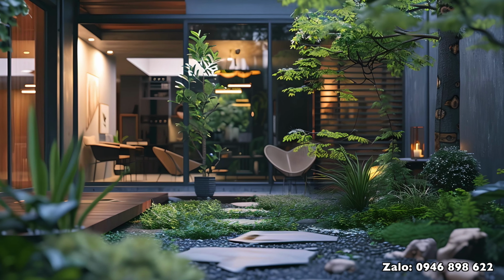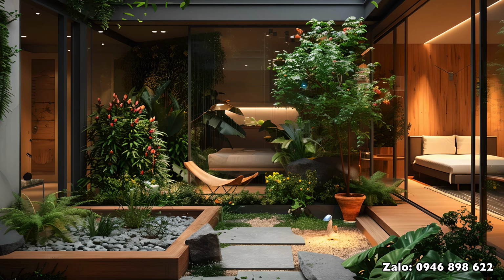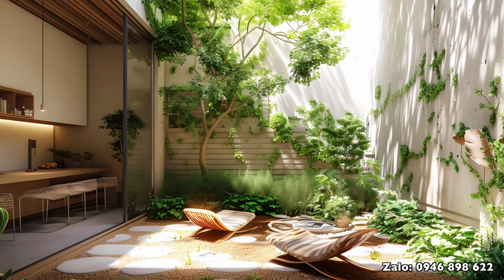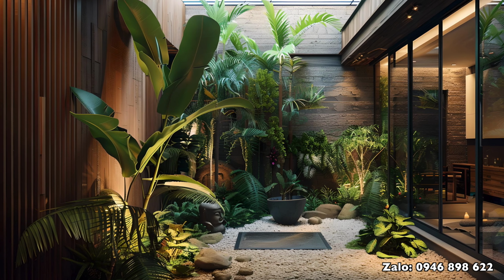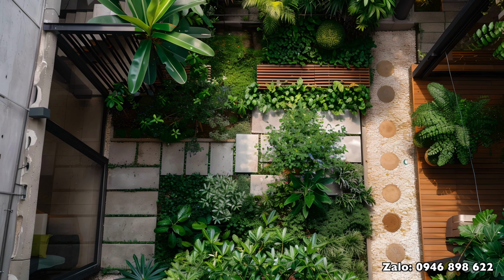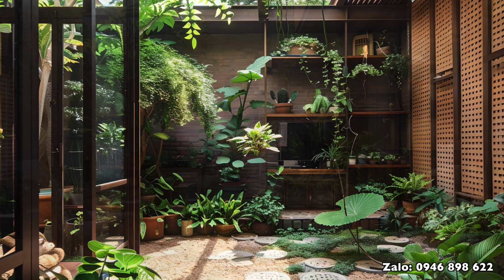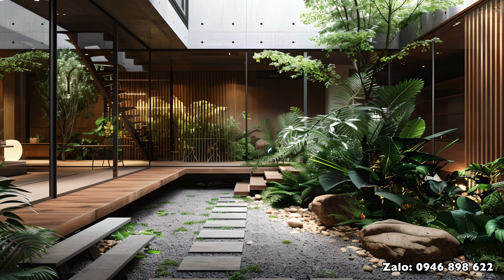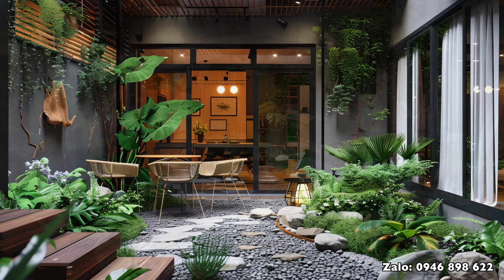Relaxing House Design: Private Small House Design with Beautiful Interior Gardens and Tiny Courtyard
In today's rapidly urbanizing world, finding a peaceful and private sanctuary within the confines of a small house can seem like a daunting task. However, with the right design approach and a touch of creativity, it is possible to transform even the tiniest space into a haven of tranquility. This article explores the concept of private small house design, focusing on the integration of beautiful interior gardens and tiny courtyards to create a harmonious and serene living environment.

Creating a Connection with Nature:

Incorporating elements of nature into interior spaces has long been recognized as a way to promote a sense of well-being and connection with the environment. One of the most effective ways to achieve this in a small house is by creating interior gardens. These gardens not only serve as visual delights but also improve air quality and provide a calming effect. Utilizing vertical planters, hanging pots, or even creating a small greenhouse within the house can bring the beauty of nature indoors.

Choosing the Right Plants:

When it comes to designing interior gardens within a small house, it is crucial to select plants that thrive in low-light conditions and require minimal maintenance. Opting for plants like snake plants, peace lilies, or ferns can ensure that the interior garden remains lush and vibrant even in areas with limited natural light. Additionally, incorporating plants with positive effects on air quality, such as aloe vera or spider plants, can further enhance the living environment.

Integrating Tiny Courtyards:

Creating a connection with nature is not limited to the interior of the house. Integrating tiny courtyards into the small house design can extend the living space and provide an outdoor area for relaxation and contemplation. These courtyards can be designed to maximize the available space, utilizing vertical gardens, hanging chairs, or even a small water feature to create a soothing atmosphere.

Designing for Privacy:

While the integration of nature is essential, maintaining privacy within a small house design is equally important. There are several ways to achieve privacy without compromising on natural light and openness. Incorporating frosted glass or utilizing sliding doors with built-in blinds can allow sunlight to filter in while preventing unwanted visibility from the outside. Additionally, strategically placing tall plants or using decorative screens can create secluded areas within the house.

Utilizing Multi-functional Furniture:

In small house design, every inch of space counts. To optimize functionality while maintaining aesthetics, multi-functional furniture is the way to go. From foldable dining tables to hidden storage compartments within couches, these innovative designs allow for flexibility and efficient use of space. In addition to serving practical purposes, these furniture pieces can add a touch of elegance to the interior.

Playing with Colors and Textures:

To enhance the overall design aesthetic, incorporating a variety of colors and textures can create visual interest within a small house. Lighter shades can help create an illusion of spaciousness, while contrasting colors can add depth and character to the interior. Combining different textures, such as exposed brick, wooden accents, and plush fabrics, can lend a sense of warmth and coziness to the living space.

Maximizing Natural Light:

Natural light is a precious asset in any small house design. By strategically placing windows and skylights, one can maximize the influx of natural light, creating an airy and inviting interior. Using sheer curtains or blinds can help control the amount of light, ensuring privacy without sacrificing brightness.

Sincerely thank!